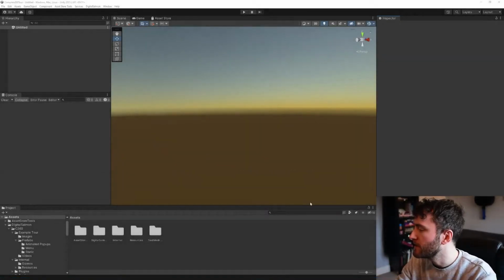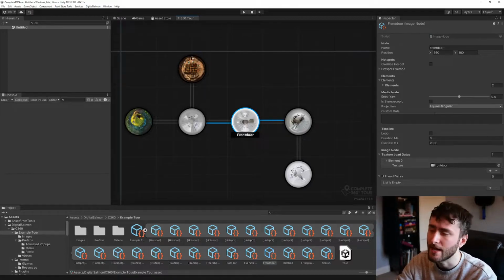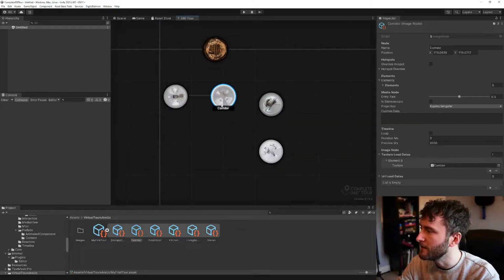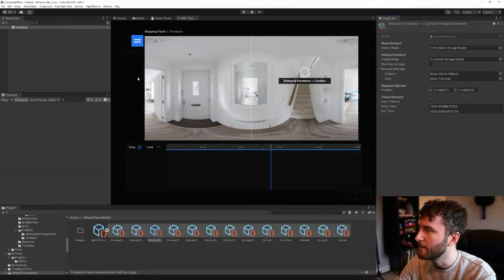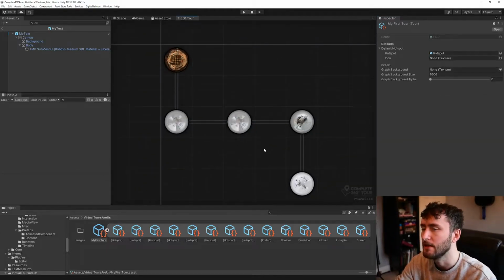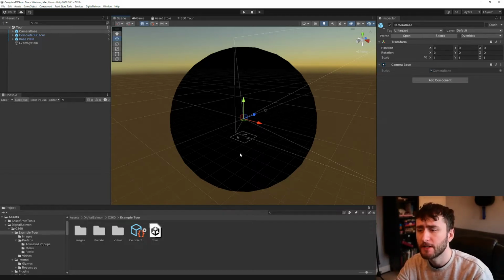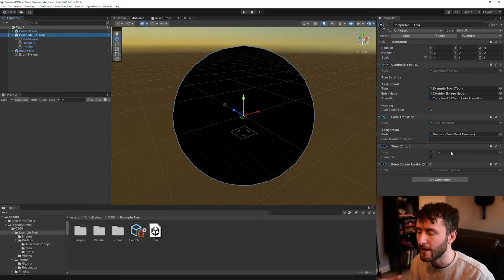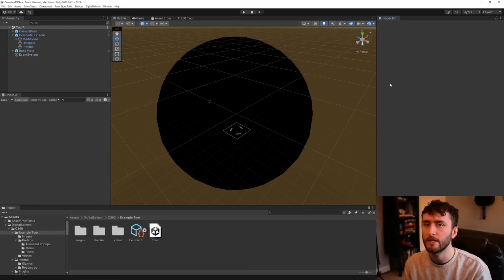Unity Asset Store Pack - Complete 360° Tour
Build bespoke & beautiful 360 tours.

VR & Non-VR Both Supported
Harnessing the power of Unity, C360 works with Windows, Mac, Android, iOS, Mac, WebGL. When working in VR, C360 also supports Vive, Cardboard, Oculus Rift, GO, and many more!

Mono & Stereoscopic
C360 supports top/bottom left/right configuration stereoscopic images and video.

Video & Images
C360 works great with both images and videos - Make your tours really special by using both! Load from local project, or URL.

Easy to use! Extensible!

C360's unique node interface gives you the power to build any size of custom tour, and map our your Hotspots with ease.

Create your entire tour without touching a line of code! Or leverage your Unity skills to create bespoke prefabs which integrate seamlessly with C360.

Support

Example Content

Example tour media provided for demonstration purposes (only) by Discover Studios.